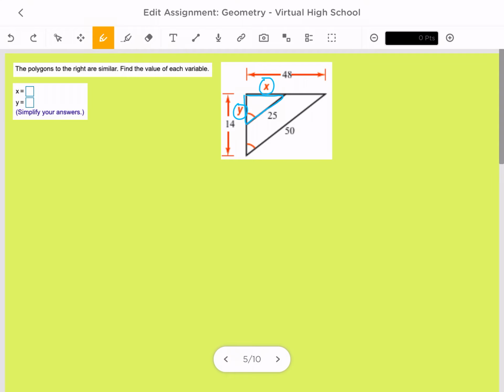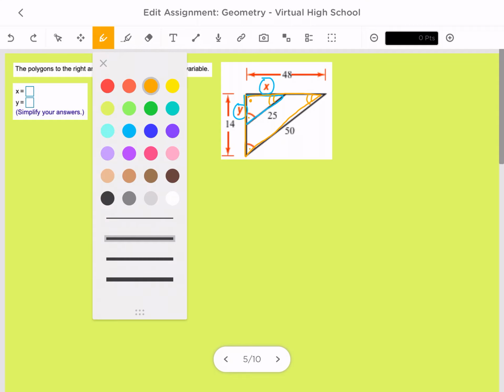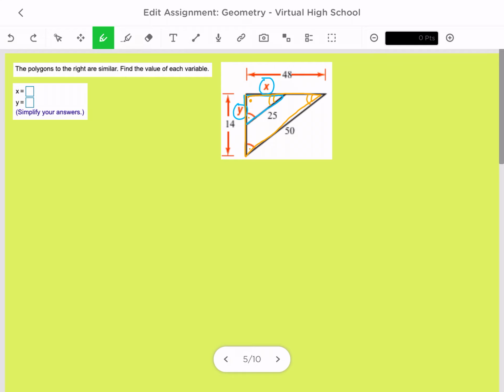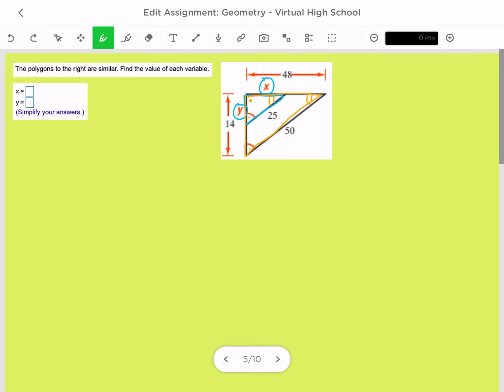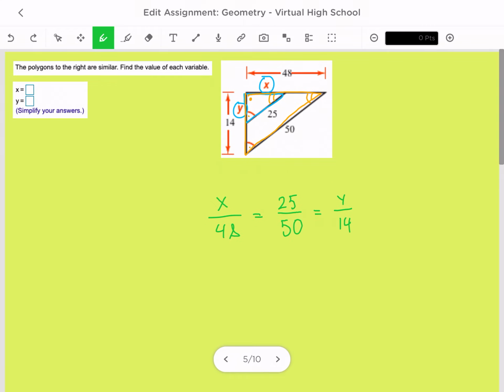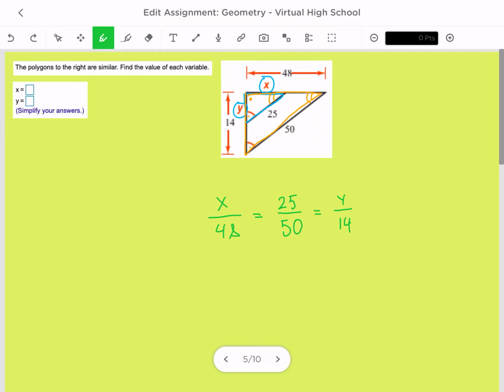Similar Triangles - Proportions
Question from Kamani Stamps